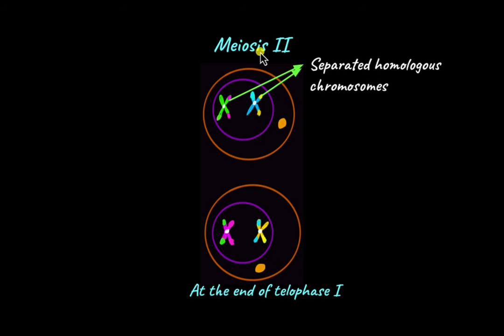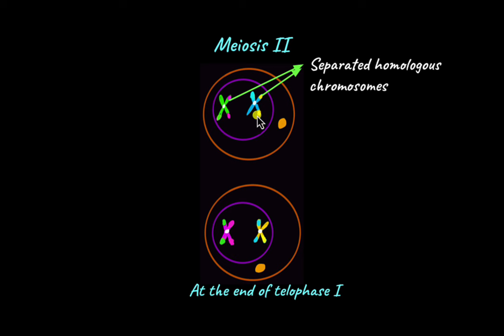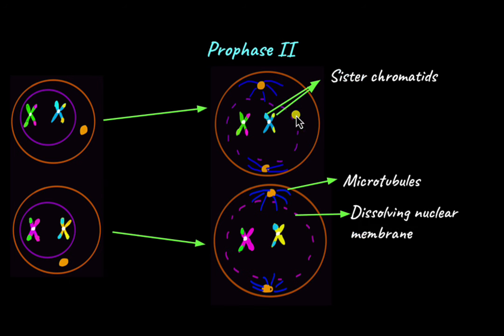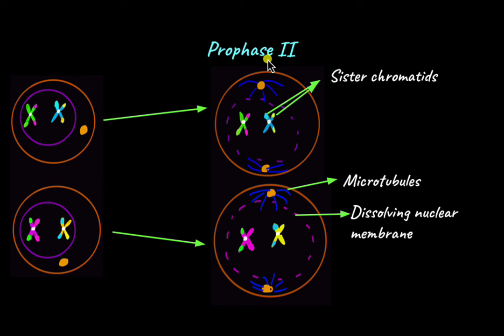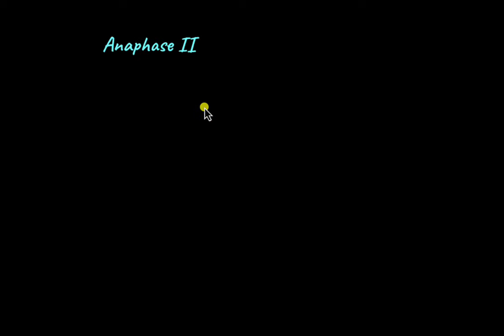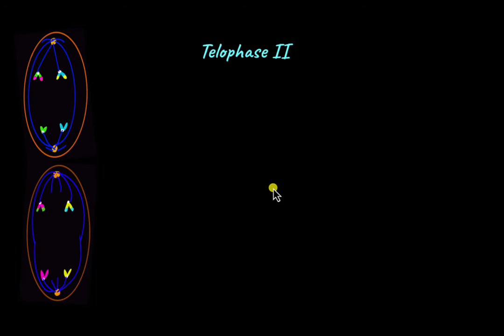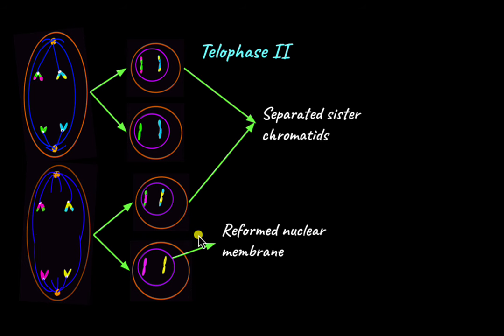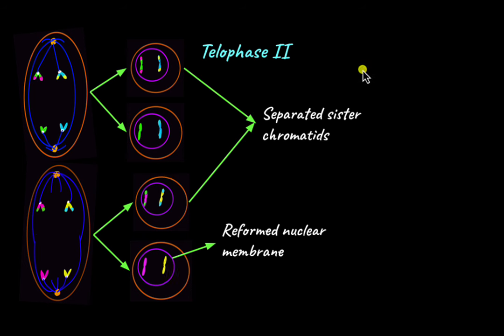Meiosis II | Cell Cycle and Cell Division | Biolgy | Khan Academy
A continuation of Meiosis I, watch this video to complete the journey a cell takes as it becomes haploid.